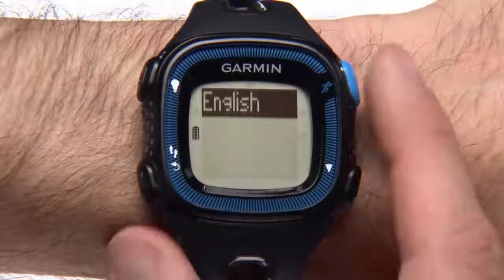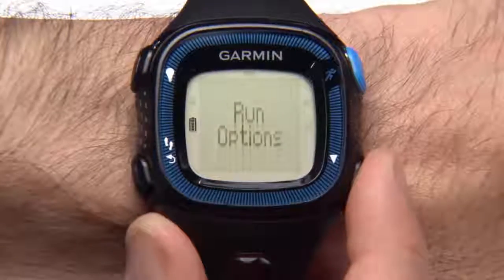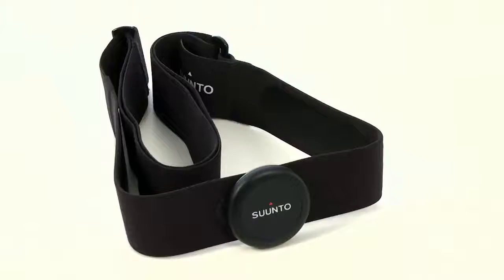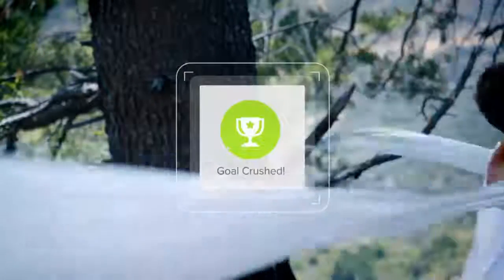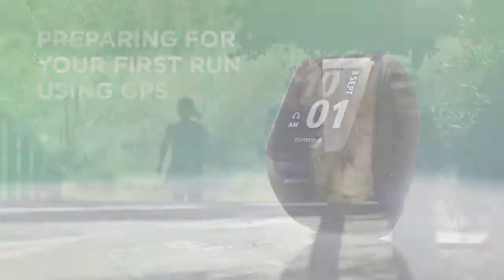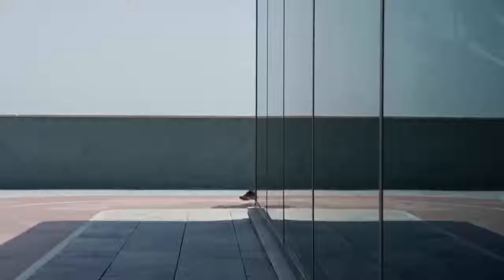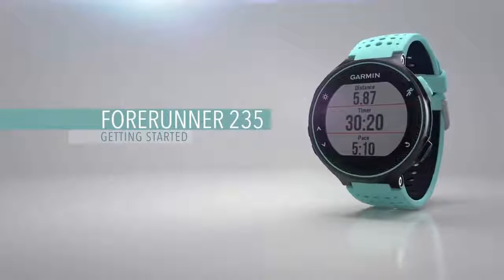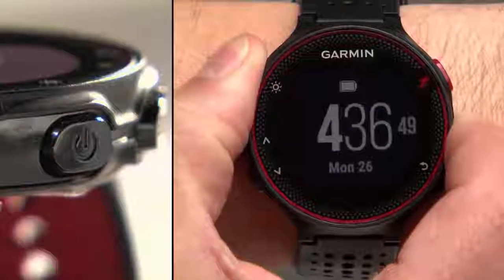Top 10 GPS SPORTS Watches Buy 2019 | Top 10 Best New GPS SPORTS Watches in the World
01.Garmin Forerunner 235

02.Polar V800

03.TomTom Runner

04.TomTom Spark GPS

05.Garmin Forerunner 630

06.Fitbit Surge

07.Suunto Ambit3 Sport

08.Garmin Vivoactive

09.Polar M400

10.Garmin Forerunner 15